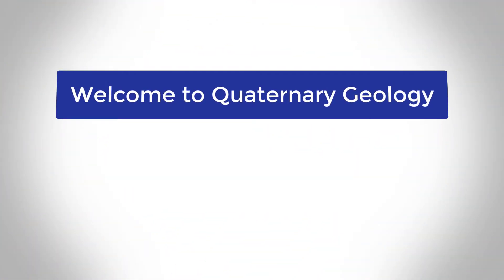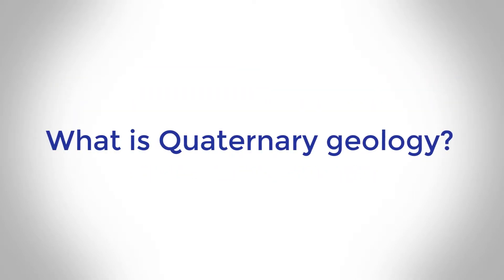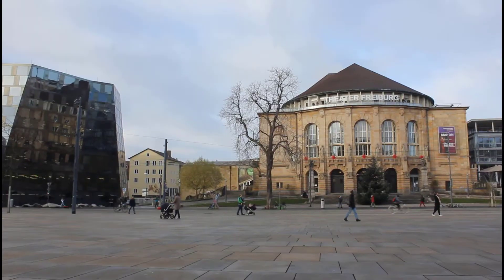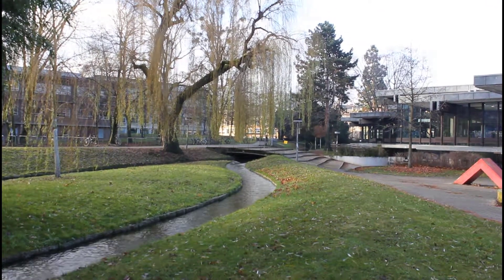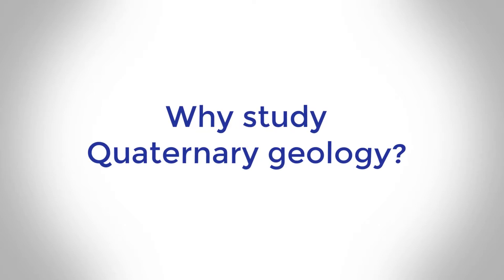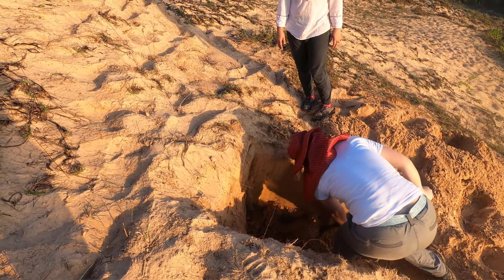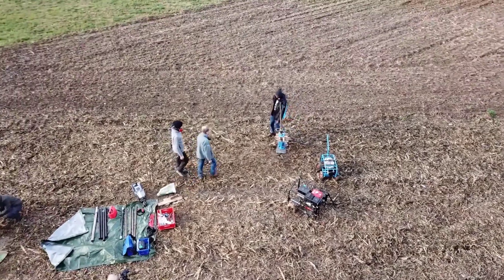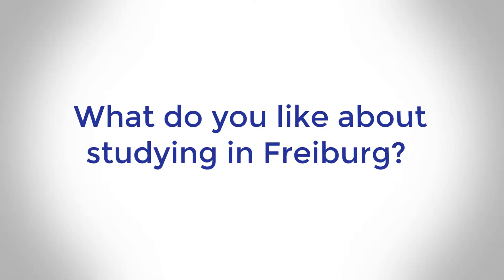Applied Quaternary Geology at the University of Freiburg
If you want to know more about studying Quaternary Geology at the University of Freiburg, then check out this video!